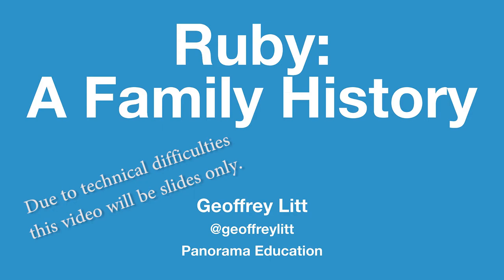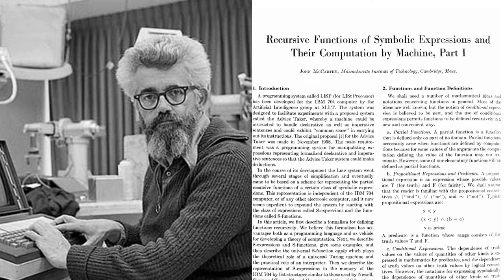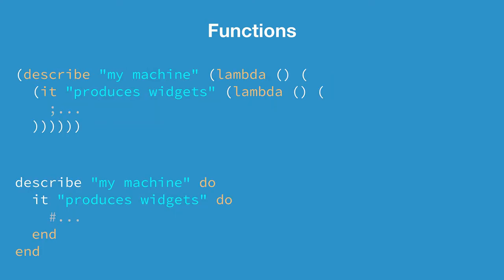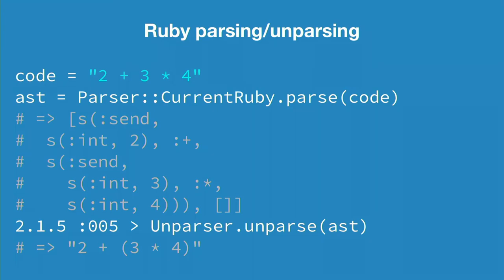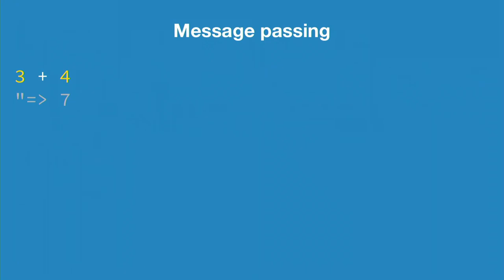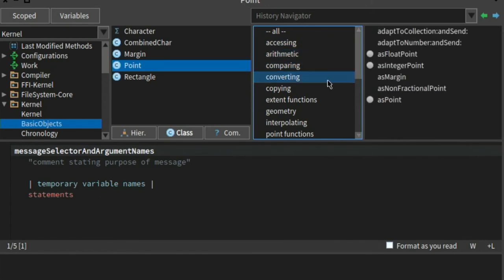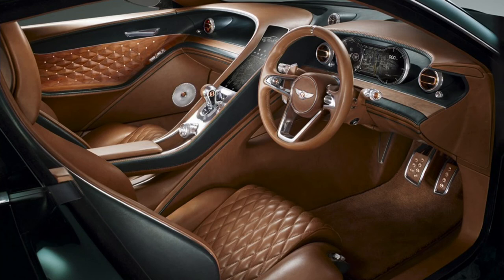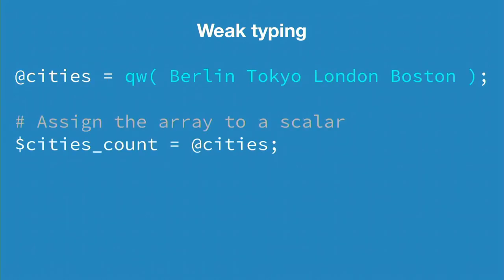RailsConf 2018: Ruby: A Family History by Geoffrey Litt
Ruby: A Family History by Geoffrey Litt

Rails is made possible by Ruby’s unique combination of deep dynamism and pragmatic elegance. In turn, Ruby inherited many of its core ideas from older languages including Lisp, Smalltalk, and Perl.

In this talk, we’ll take a tour of these languages and their myriad influences on Ruby, to better understand the foundations of our tools, improve our ability to use them to their full potential, and imagine how they might be further improved.